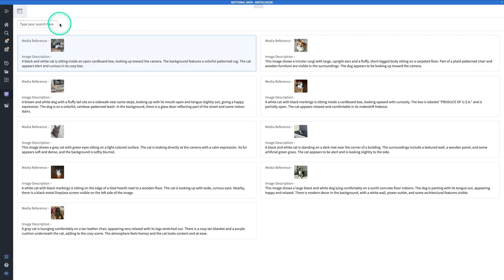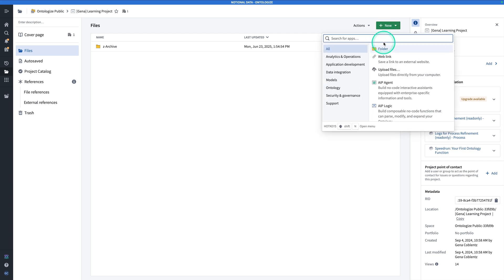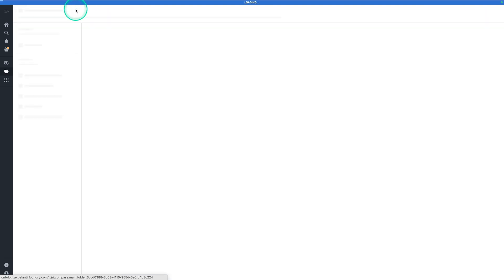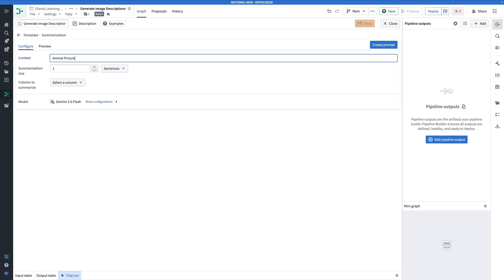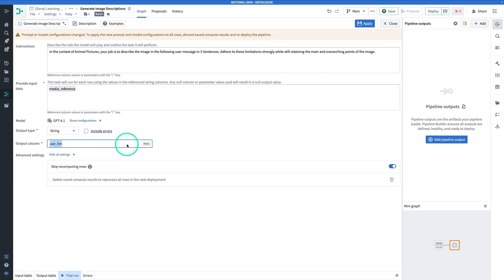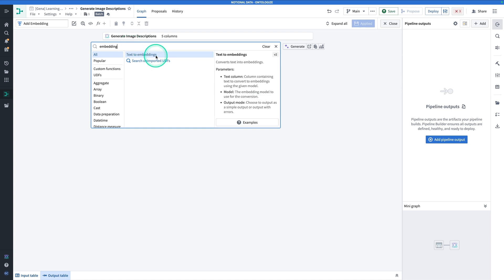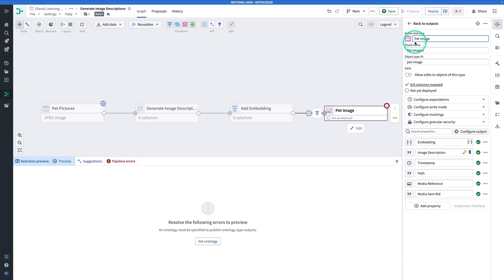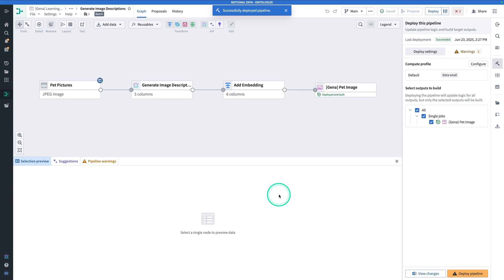Building a Visual Semantic Search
In this video, Gena demonstrates how to build a Visual Semantic Search app in Foundry.